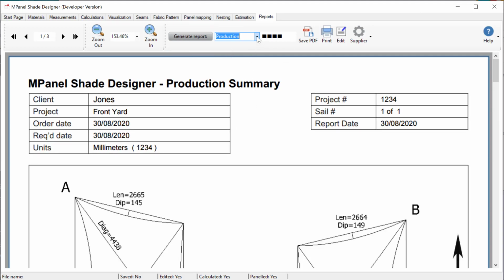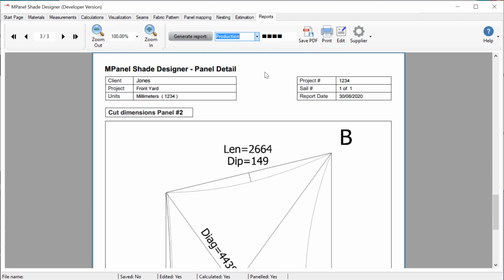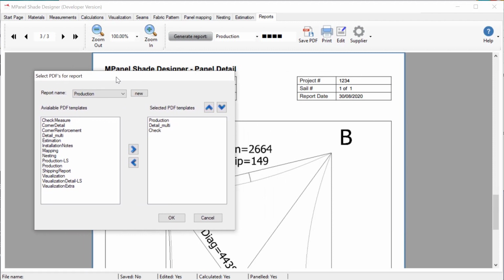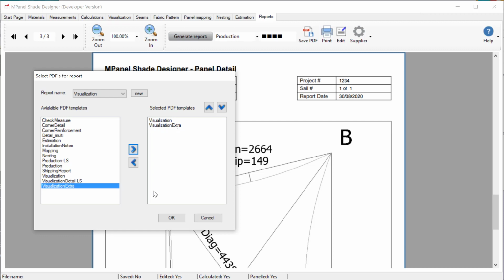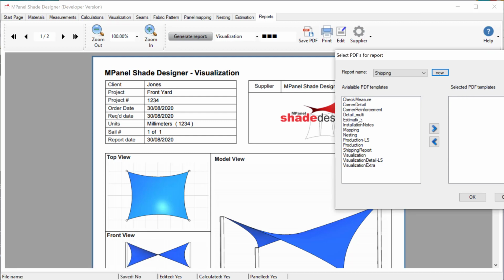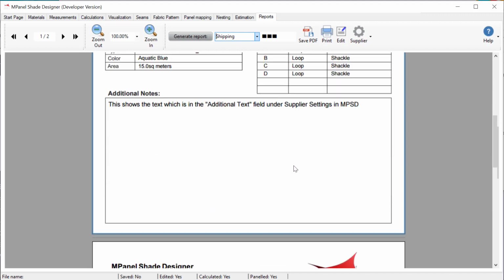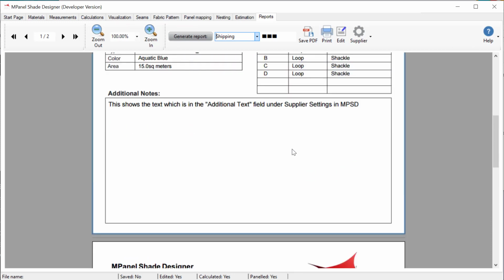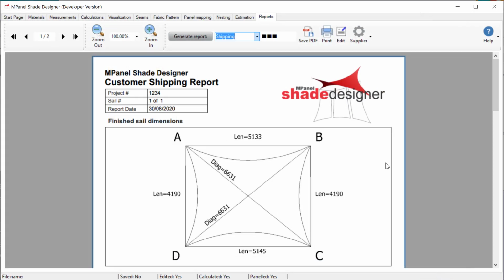Report Generator (V12)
In this video we’re going to explore the new Report Generator introduced in v12 of ShadeDesigner